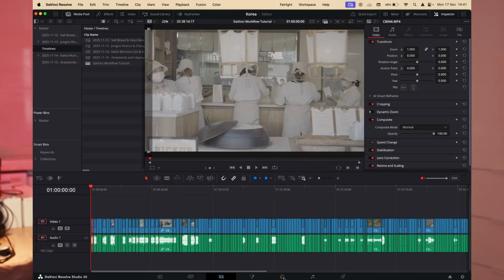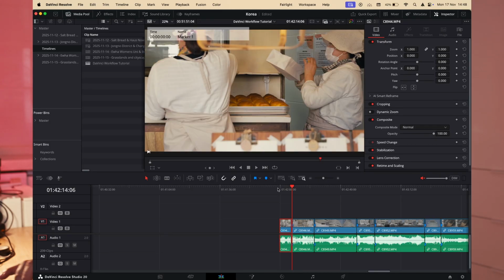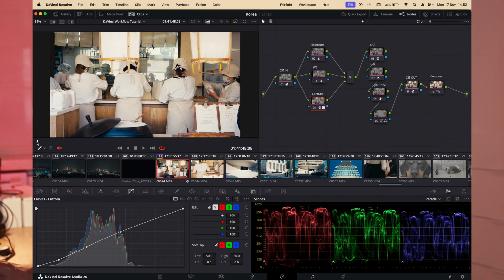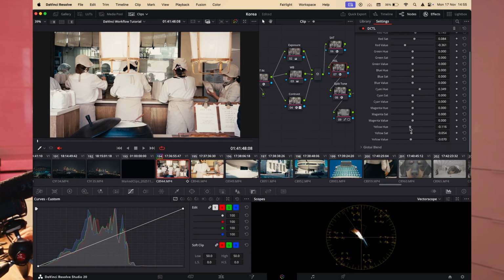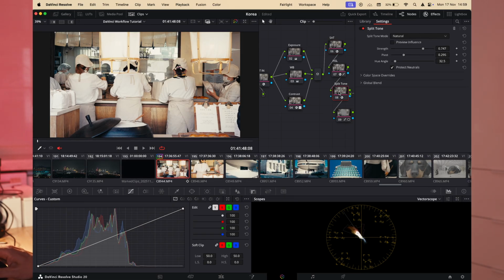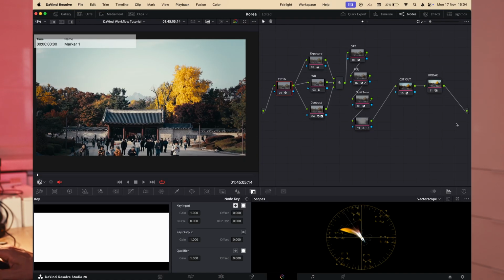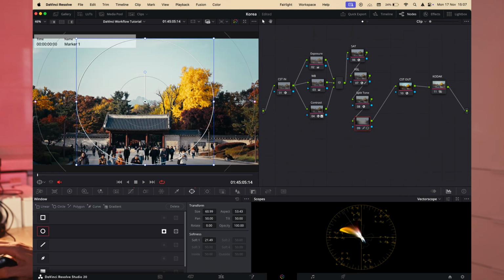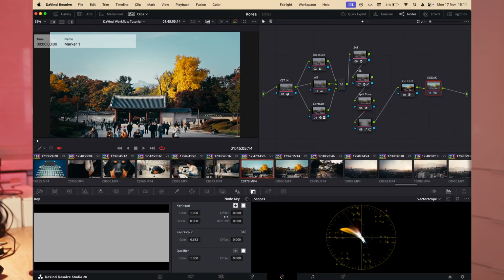Free, Fast, Film Look - Da Vinci Resolve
Unlock a fast, cinematic film look in DaVinci Resolve with this free node tree download. In this tutorial, I walk you through my complete film effect workflow, from color space transforms to exposure, contrast, white balance, saturation, HSL refinements, split toning, vignette, and film emulation. This is the exact node structure I use to grade footage quickly when I’m traveling or editing on tight timelines.

You’ll learn how to build a clean, simple, and efficient Resolve node tree that lets you apply a film look across all your clips, refine exposure and color using scopes, stabilize handheld footage, create selects, and keep your grades consistent across an entire timeline.

This workflow is designed for S Log3 to DaVinci Wide Gamut (DWG), but same if you bring other log footage ( Canon, Fuji, Panasonic, Nikon) into DWG.

Whether you're creating Instagram reels, YouTube travel edits, or client work, this method helps you grade clean, fast, and consistently with a beautiful film style.

3,631